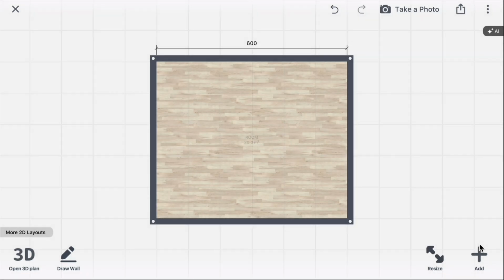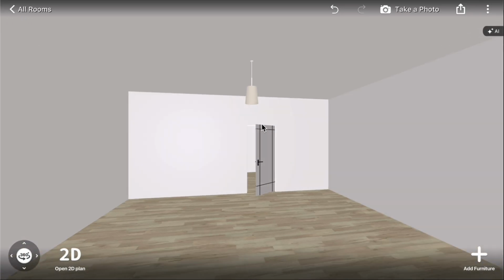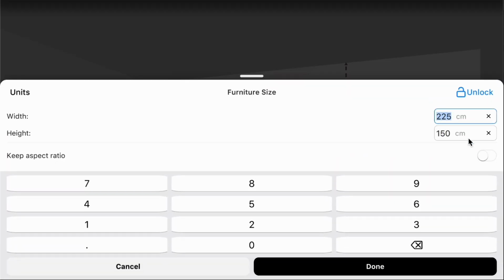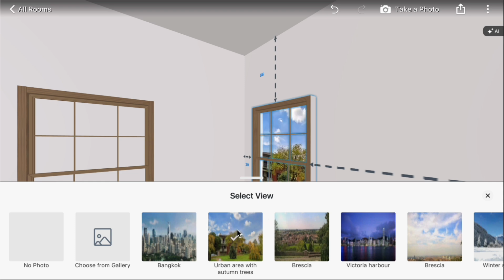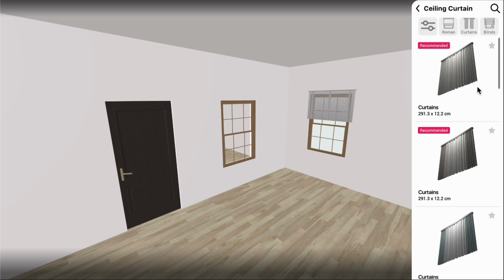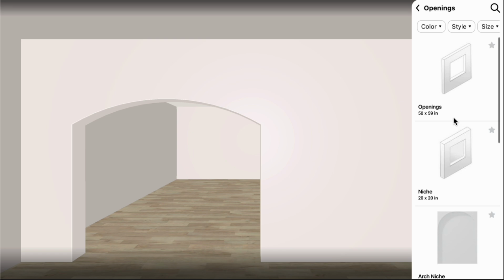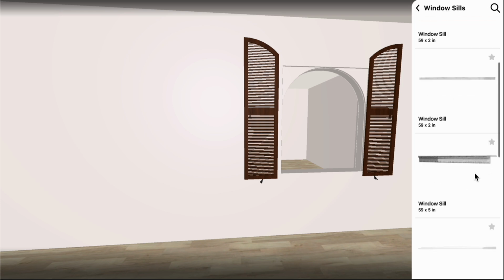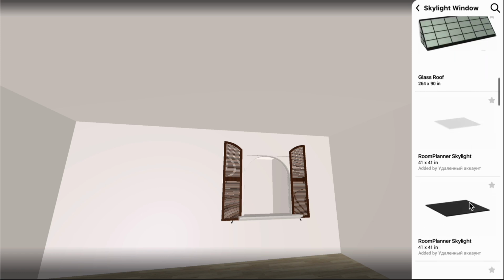Doors & Windows - Lesson 3, Home Planner App